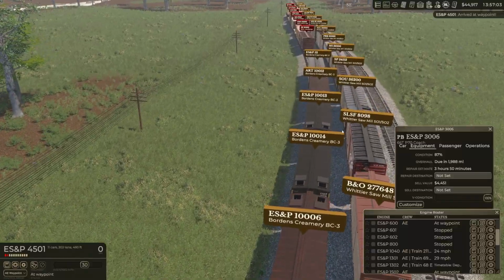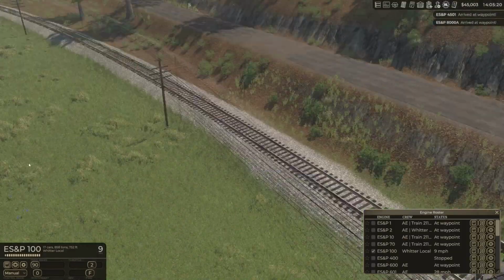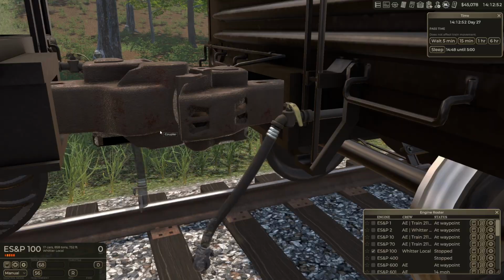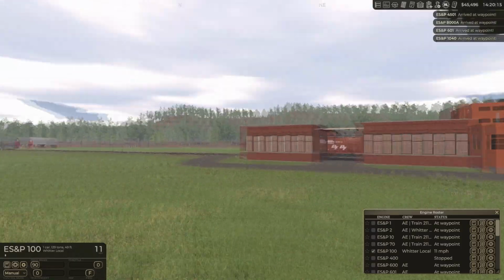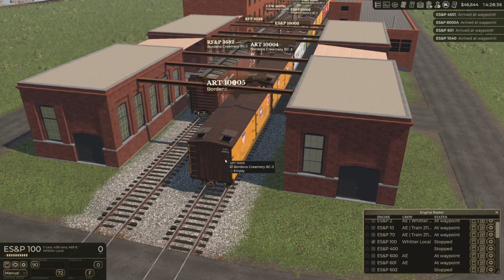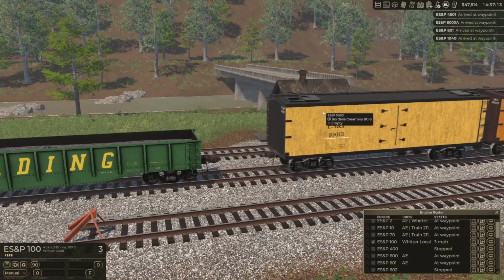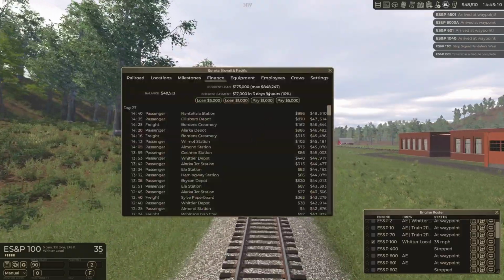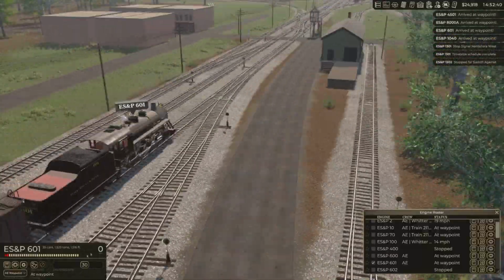Trackside: Railroader - Your Friendly Neighborhood Alco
Today we take control of our little friend and do our own switching for once.  We'll be up in the cab and riding the shove as our friendly neighborhood Alco takes us on a ride with the Whittier Local.

Special thanks goes to @Hyce777 for allowing me to use his music throughout the video.  Make sure to check out his channel for more great railroading content.

Ending Song Title: Legacy from the Derail Valley Soundtrack